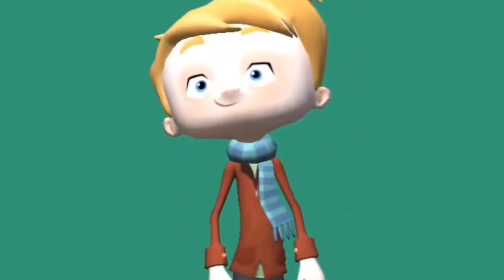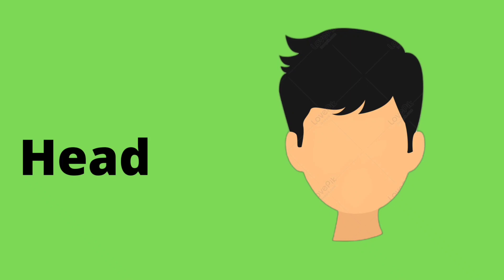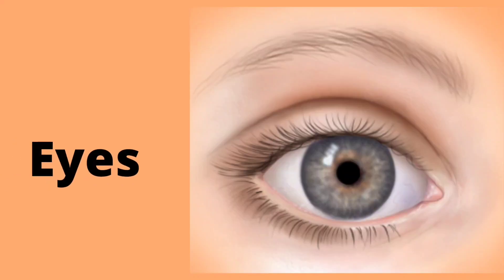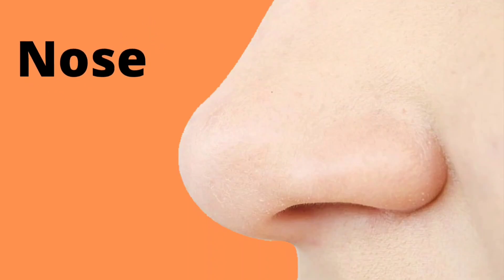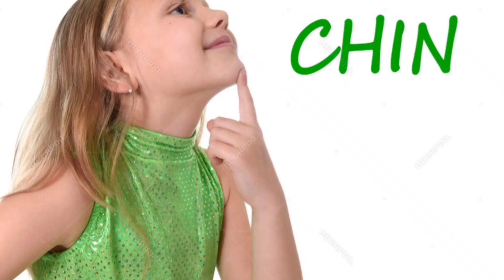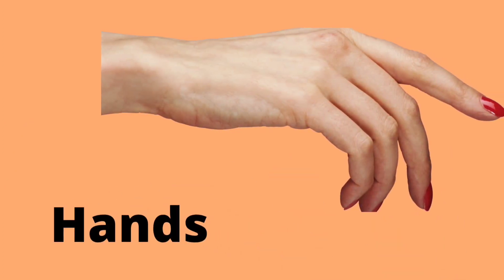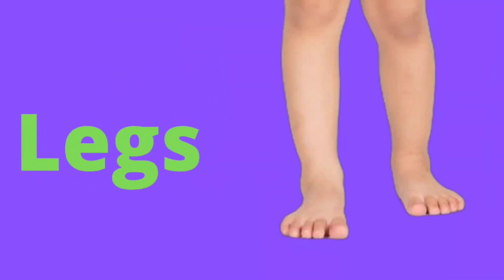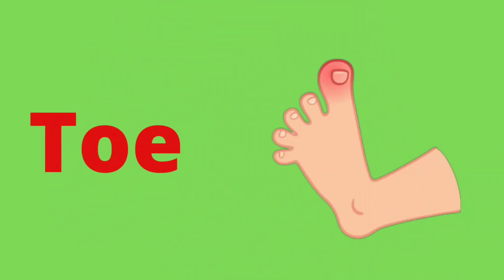Body parts name/kids learning/kids class room/home tuition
@R kids club#kids class room#learnenglish learn with fun#chuchutv elmo learning alphabets